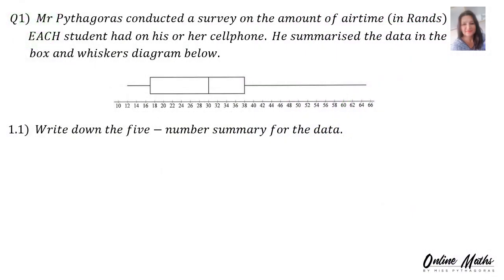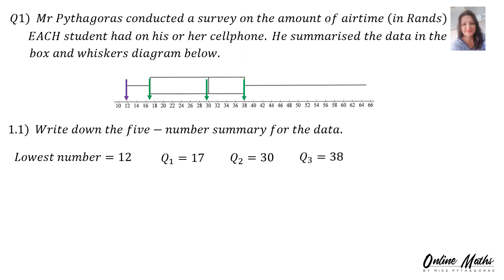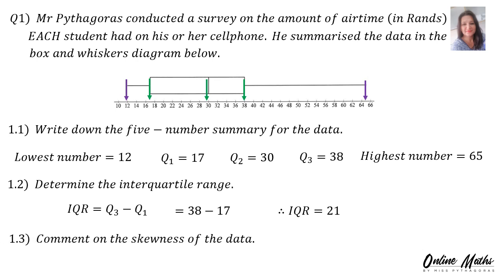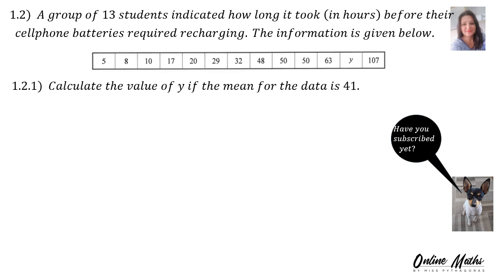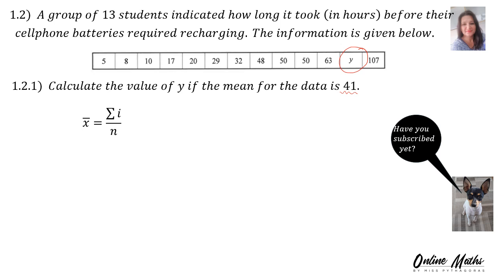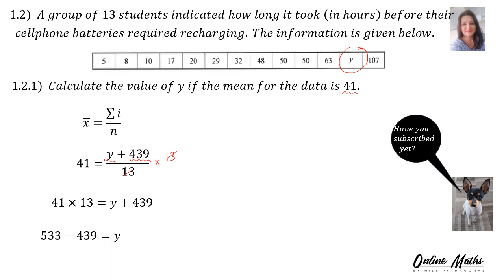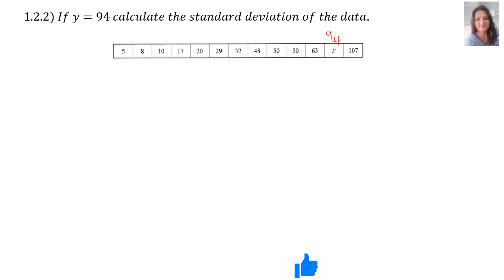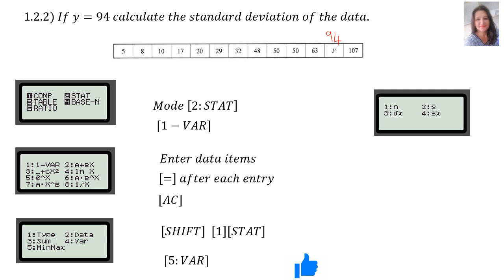Statistics Grade11: L5 Exam Question - Standard deviation, Quartiles in Mathematics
Here you will find a comprehensive explanation on how to master Grade 11Statistics in Mathematics, paper 2. In these videos I explain all the important concepts, formulas and techniques you need to understand to excel in the Gr 11 Statistics exam.
I discuss, in the 6 lessons, the following topics using a variety of examples namely: Box and whiskers diagrams, Quartiles, Skewed and symmetrical data, Ogive or Cumulative Frequency polygons, Standard deviation and the calculator steps to work out the standard deviation.

Whether you are preparing for your examination or only want to broaden your Mathematics knowledge, this video series and Playlist contains all the information on Grade 11 Statistics that you need according to the CAPS and IEB syllabi.

**In this video I discuss the following:**   Examination Questions with the focus on Standard deviation and Quartiles.

I am going to help you with Grade 11 Statistics and the whole Mathematics syllabus.